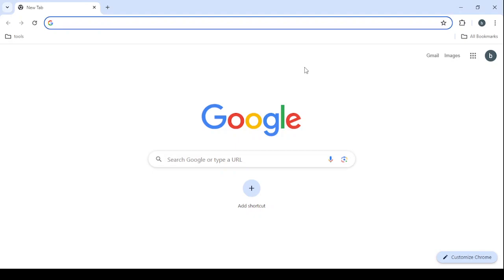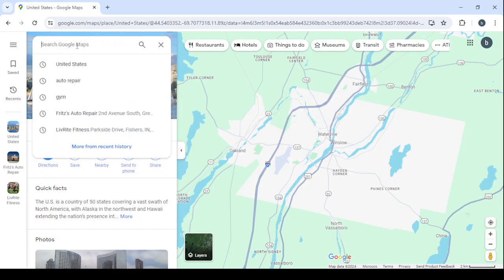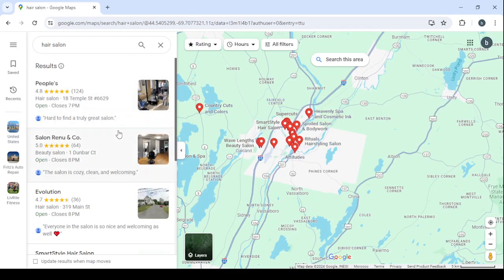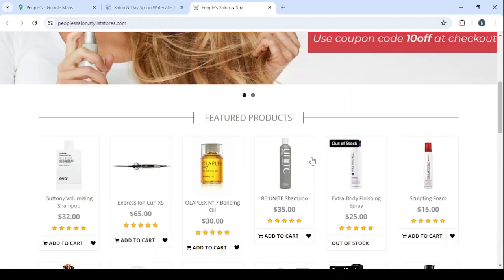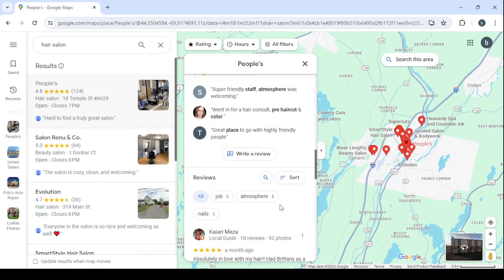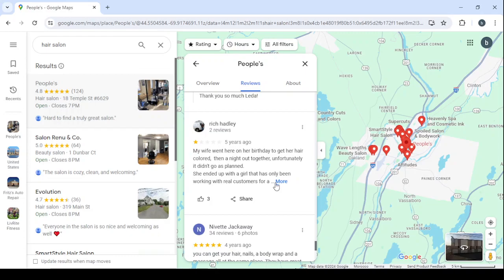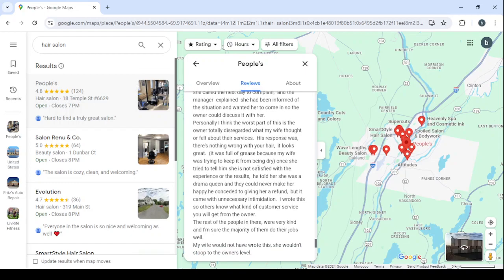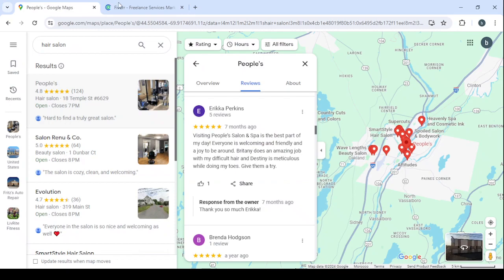How to Make and Get Money Online with Google Maps: Complete Guide! 2024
in this video we discuss :

"Using Google Maps to Make Money Online: A Step-by-Step Guide" is a comprehensive tutorial designed to help you harness the money-making potential of Google Maps. This guide provides expert tips and insider strategies for leveraging Google Maps to generate income online. Whether you're looking to start a side hustle, launch a location-based business, or explore new avenues for earning money, this guide covers essential techniques and easy-to-follow steps for success. Dive into the world of online income with confidence, using Google Maps as your trusted tool for financial growth!